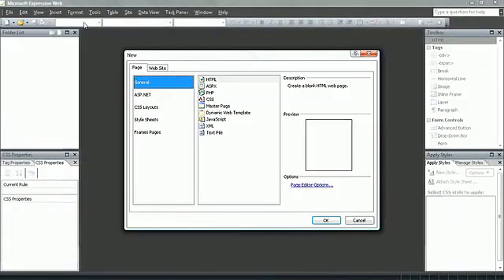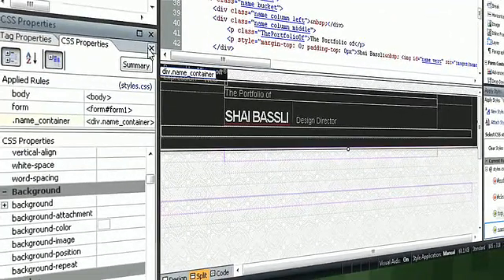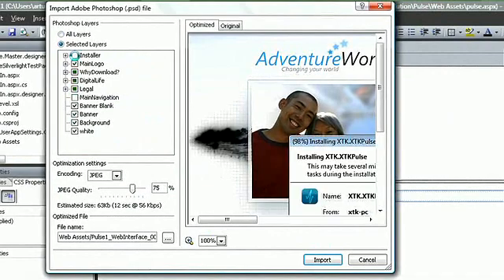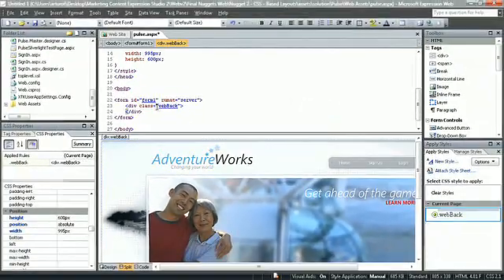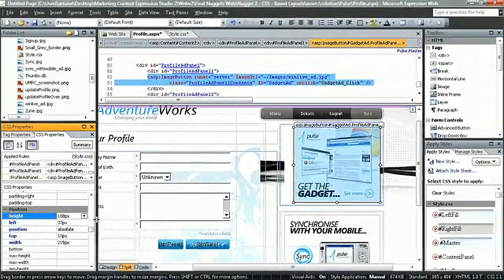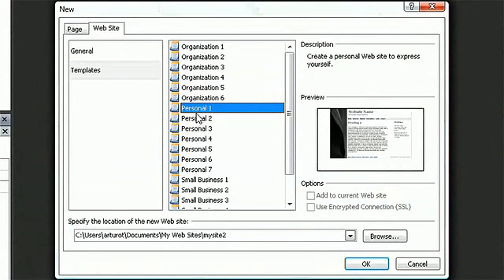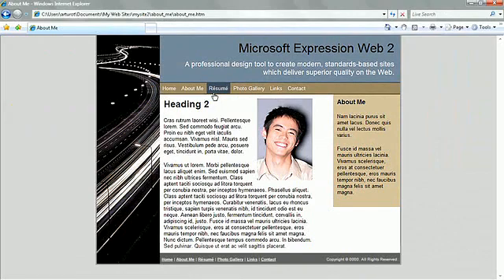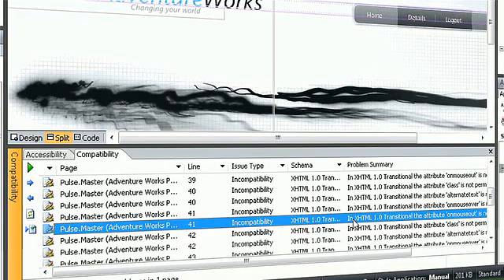Microsoft Expression Web 2 Promo Videos - CSS Based Layout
One of four videos describing the features of MS Expression Web 2